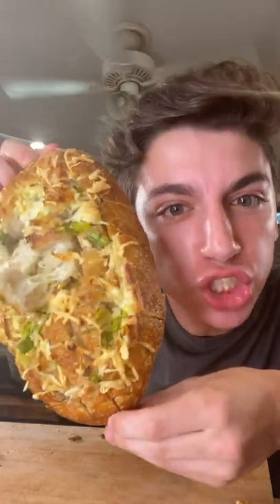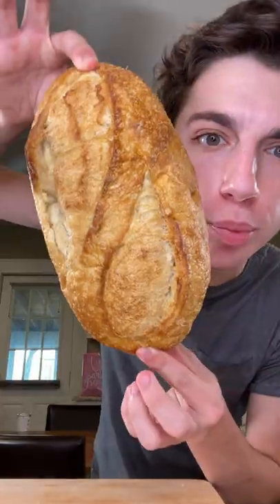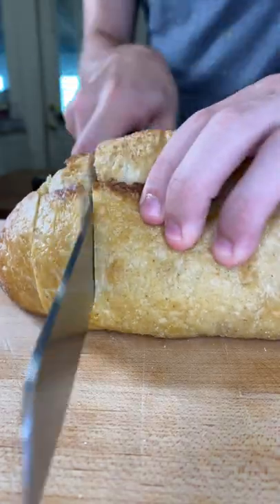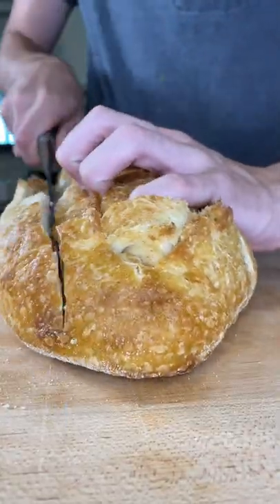The Cheesiest Garlic Bread You'll Ever Eat